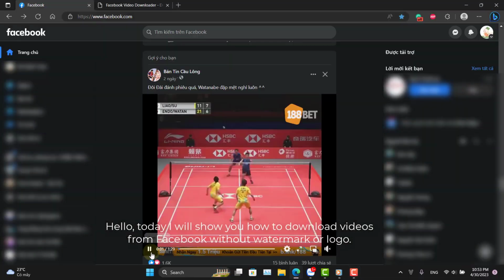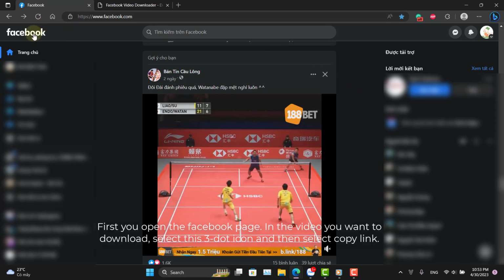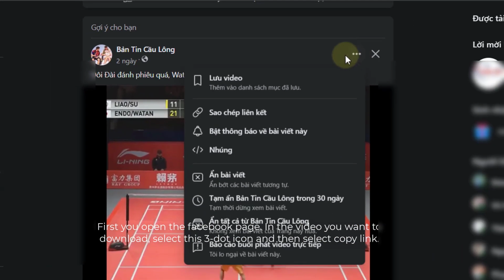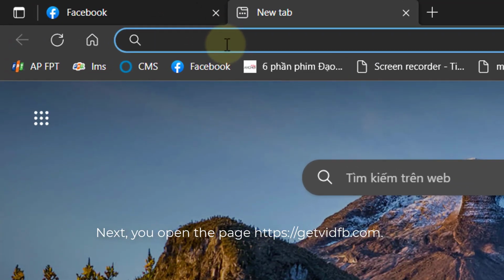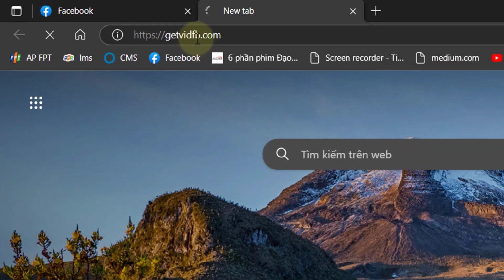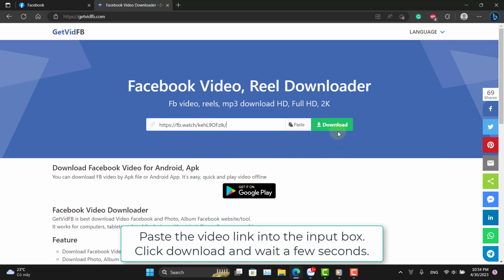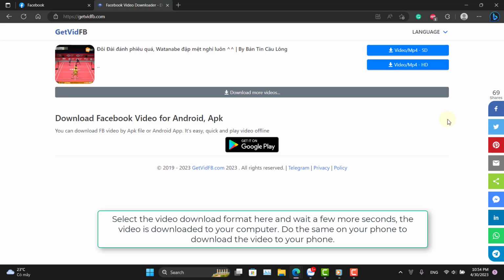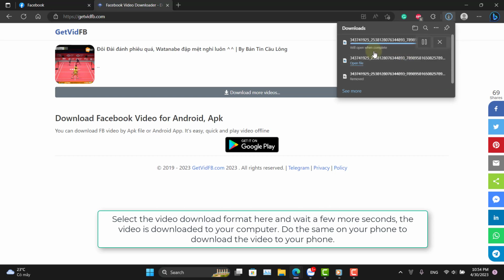How to download tiktok videos without watermark, watermark or logo 2023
"How to download high quality SD, HD or Full HD Facebook videos
In this video, I will show you how to download videos on Facebook without installing any application.

  • How to download Tiktok videos